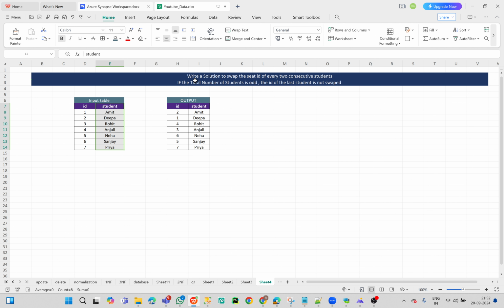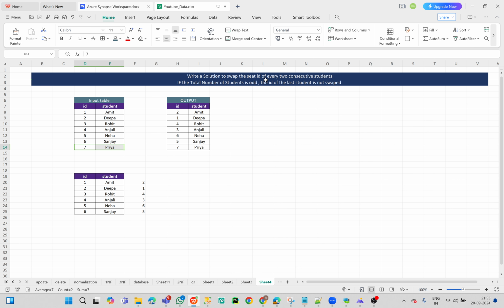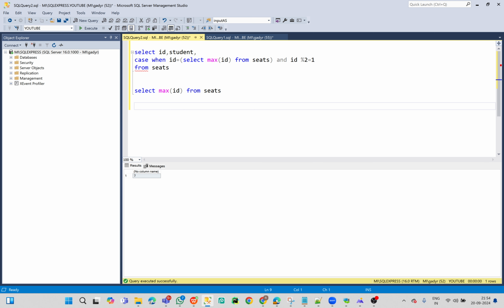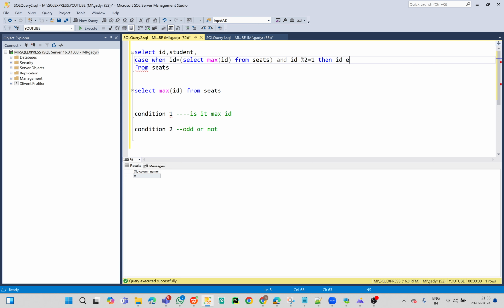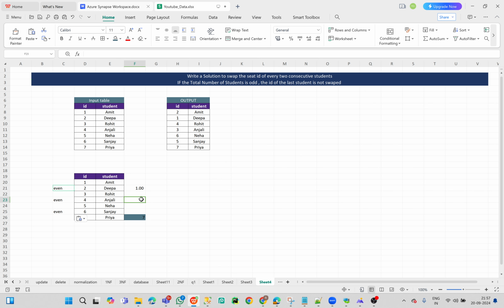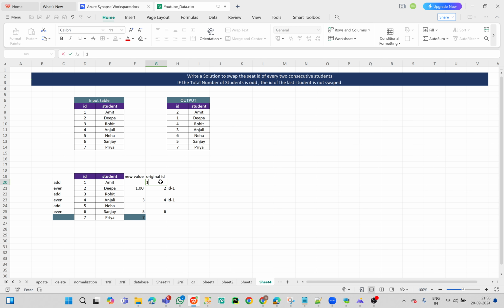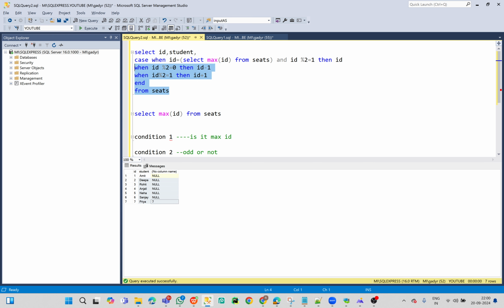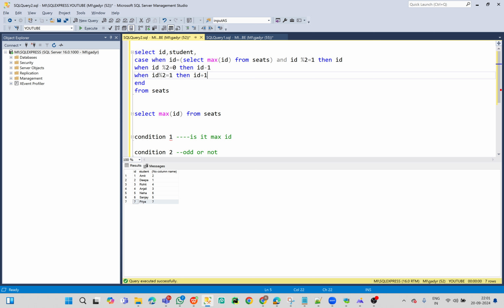Important MNC SQL Interview Question | Exchange Seats | SQL for Data Engineering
CREATE TABLE seats (
    id INT,
    student VARCHAR(10)

INSERT INTO seats VALUES
(1, 'Amit'),
(2, 'Deepa'),
(3, 'Rohit'),
(4, 'Anjali'),
(5, 'Neha'),
(6, 'Sanjay'),
(7, 'Priya');